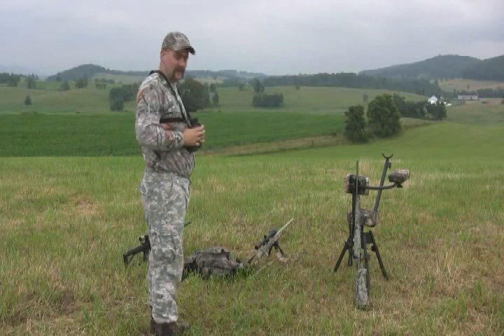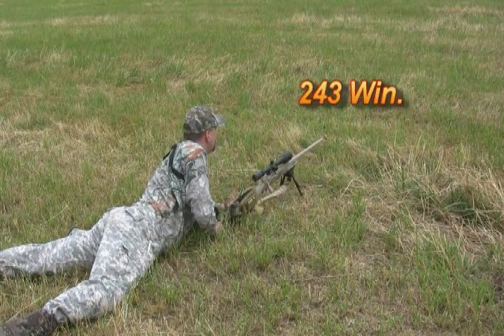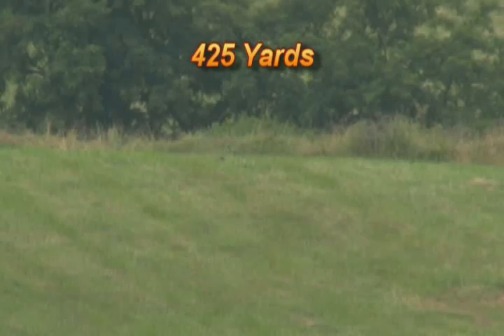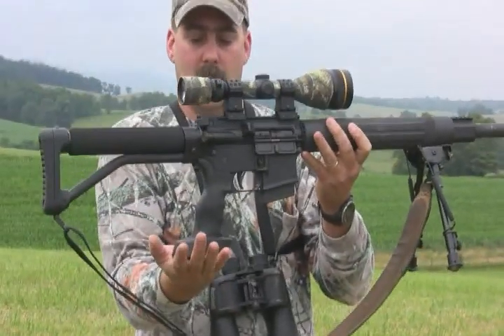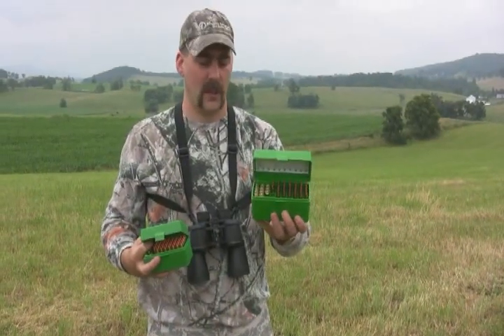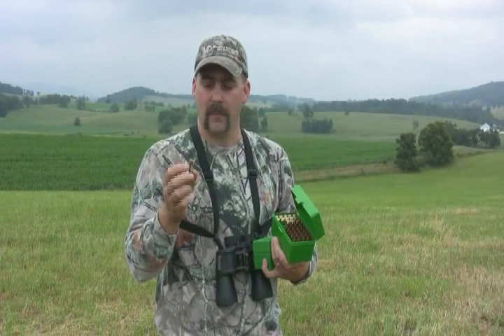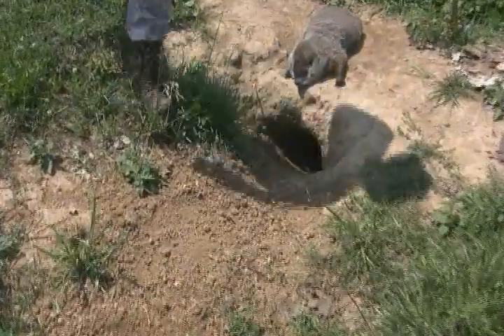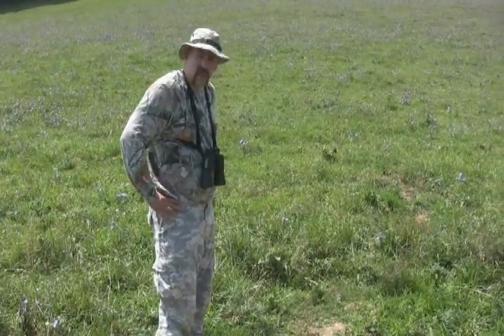Preview Shen Gr-01.avi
Preview of Shenandoah Groundhogs DVD by Vance Video Productions.